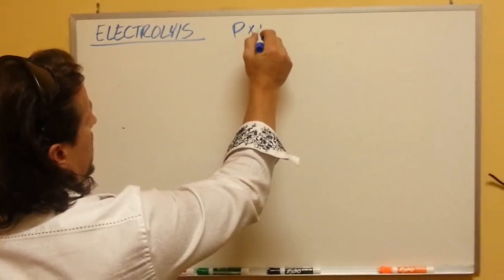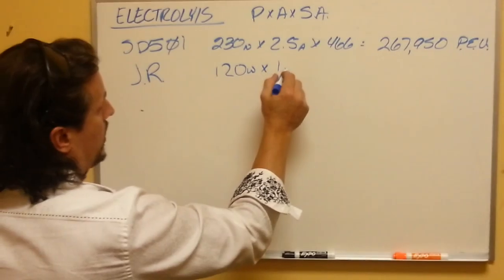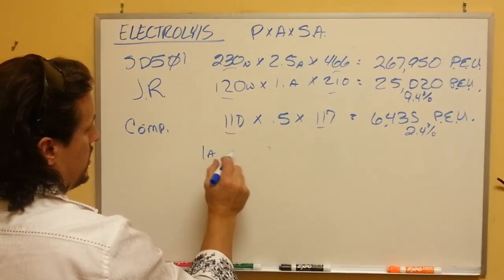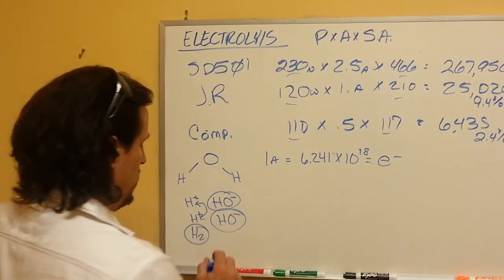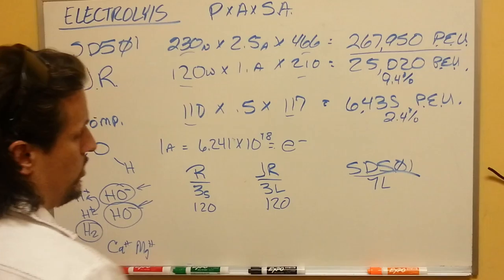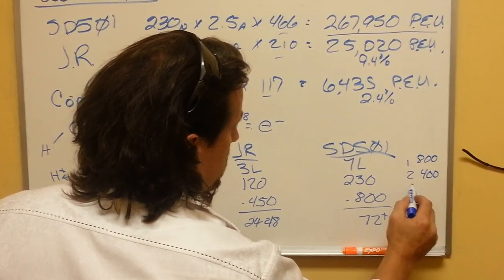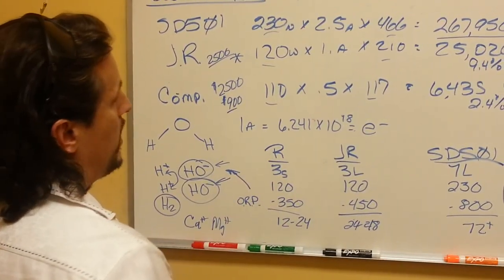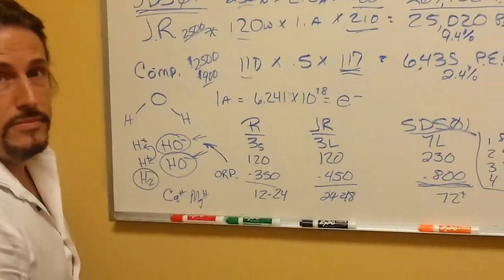Dr Michael explains the different machines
For a more detailed explanation of the features and benefits of these machines, see my other video of the Enagic Line up CLICK

kangen water
electrolyzed reduced water
alkaline water
molecular hydrogen
active oxygen
Dr Michael
Dr. Michael Explains